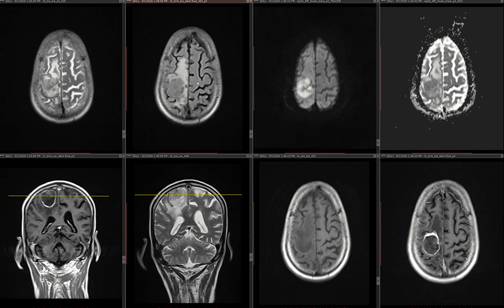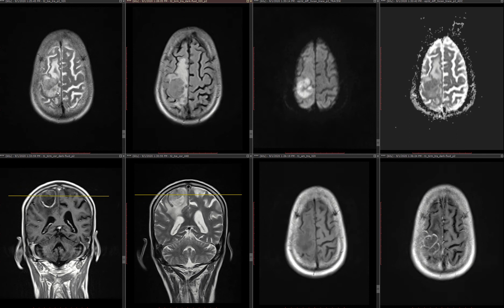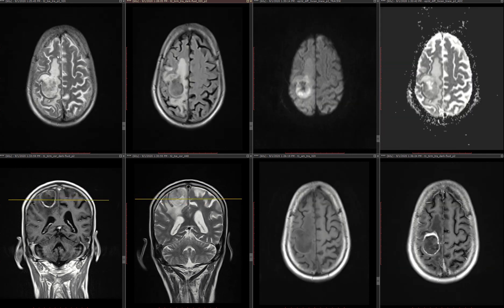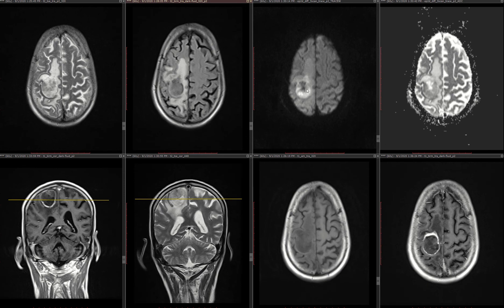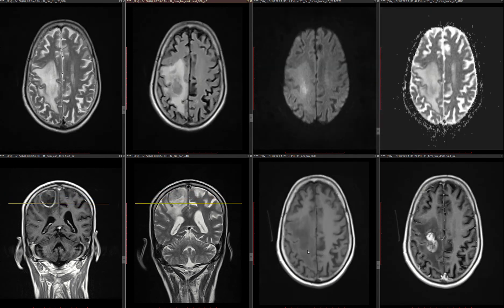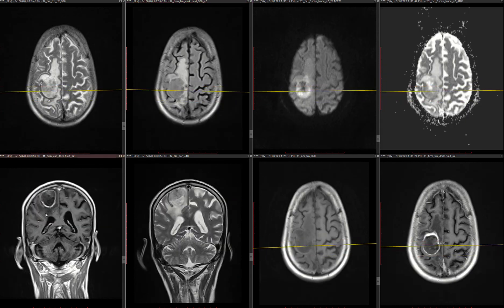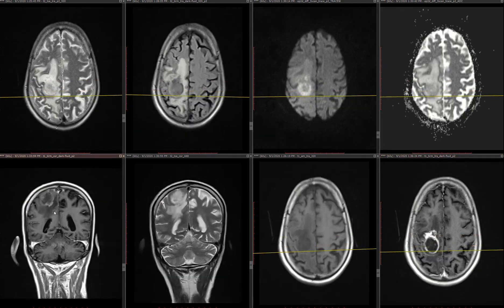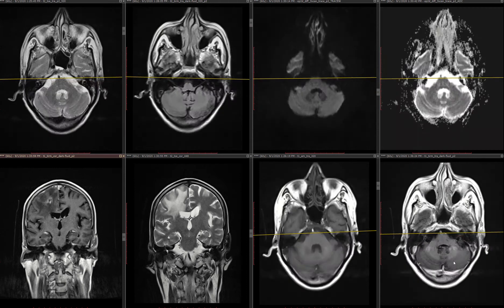T2 hypointense lesion in brain with peripheral enhancement query tuberculoma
T2 hypointense lesions general stands for more cellular lesions e.g. lymphoma, metastasis etc.
sarcoidosis and tuberculosis Caseous granulomas are T2 hypointense and should be considered depending on clinical situation.